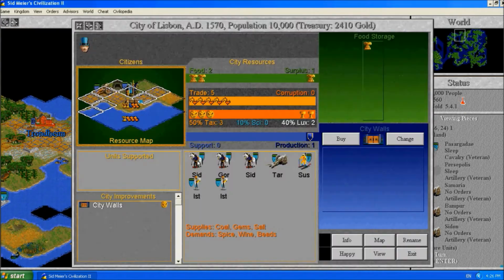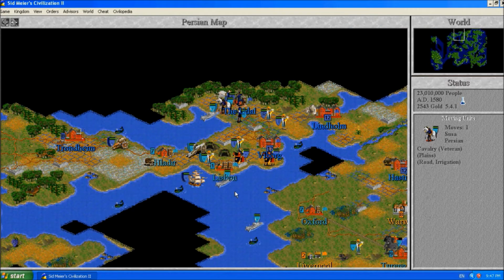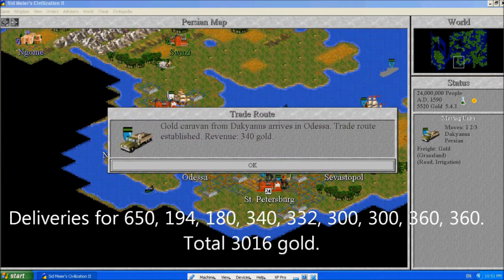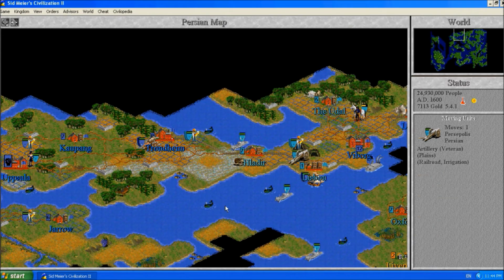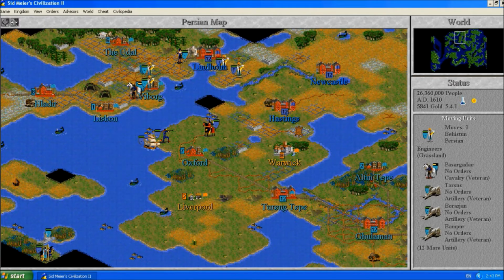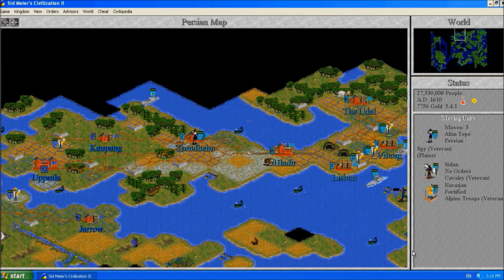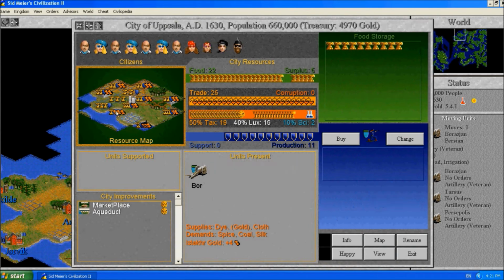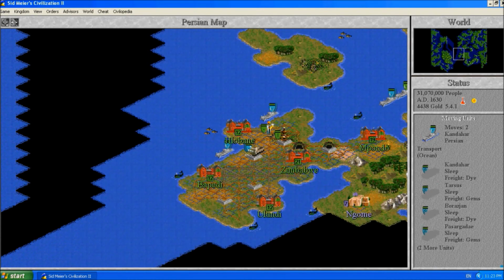Civilization II Persians Part 7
This series of videos is about a game of Civilization II that I played at the difficulty level "Deity Plus Three" with the barbarian level set to "Barbarian Wrath." This game was played using Classic Civ 2, which has a more reasonable AI than that of Multiplayer Gold Edition.

Unlike my previous videos, this game is still in progress as I upload this video. I am making no promises about the frequency of my updates.

All the music in this video is provided by musopen.org and is in the public domain.

Richard Wagner
United States Marine Band

Joseph Haydn - Symphony No. 31 in D - I. Allegro a
Franz Joseph Haydn